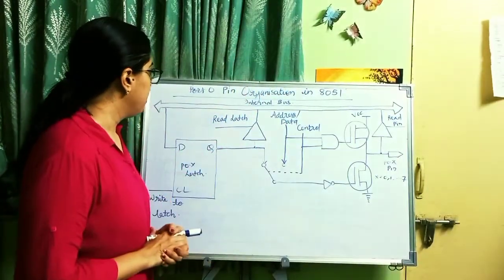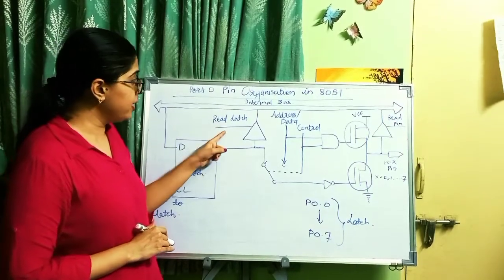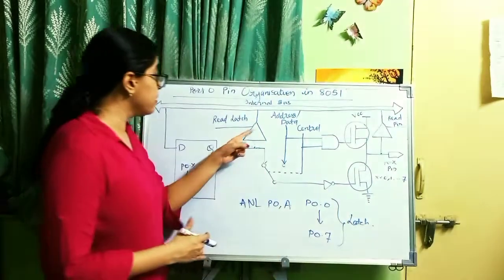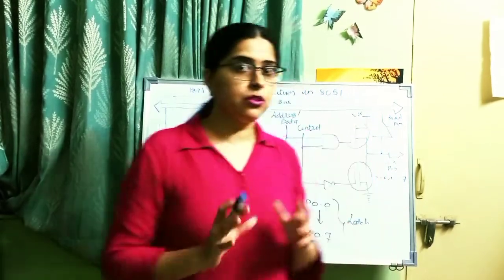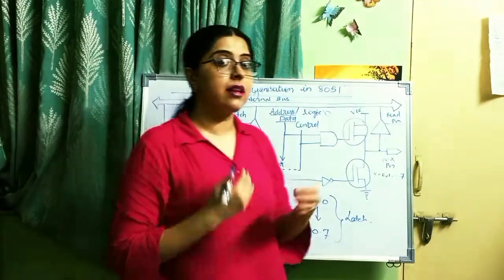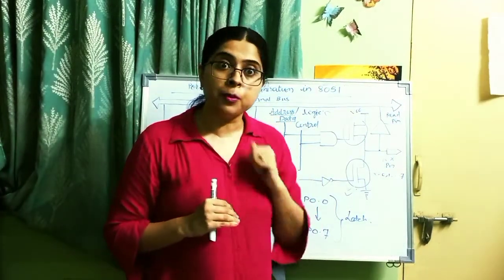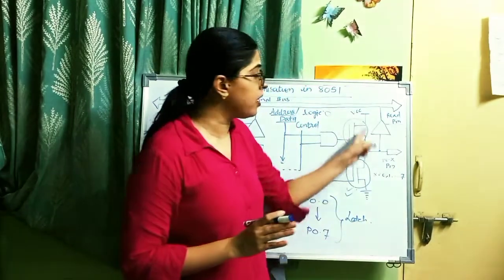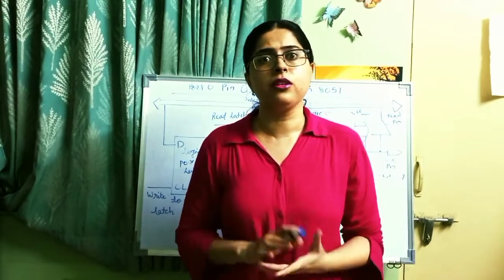port 0 pin organisation in 8051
internal circuit of port 0 is explained